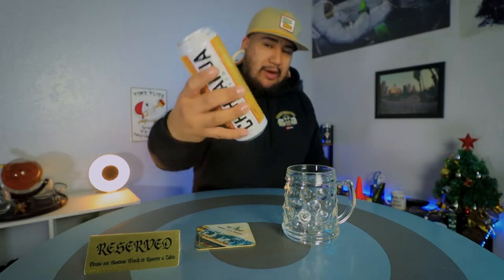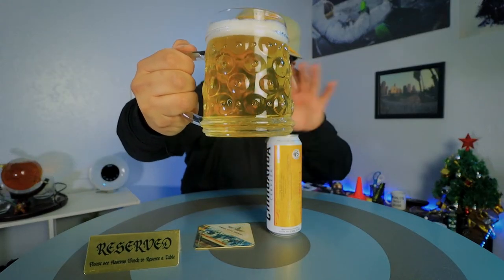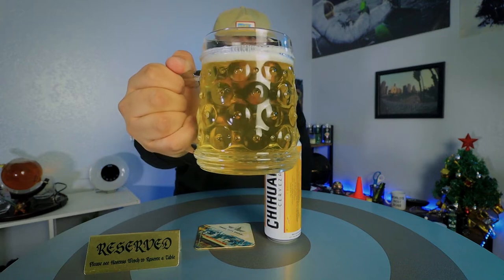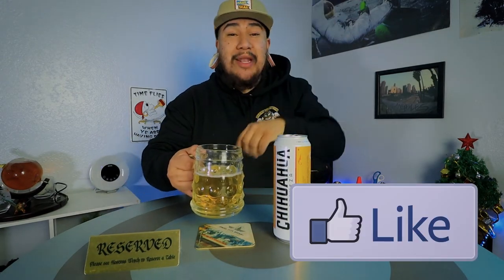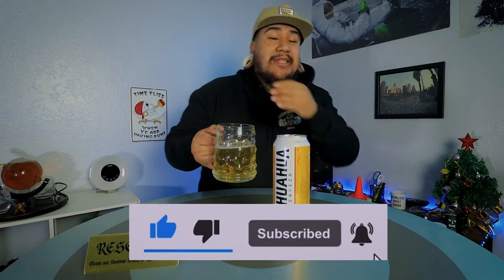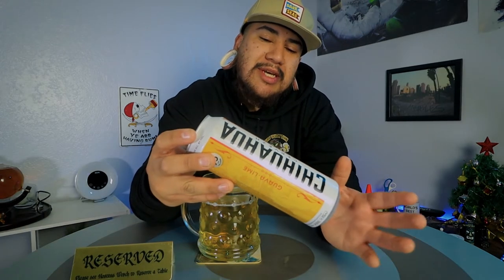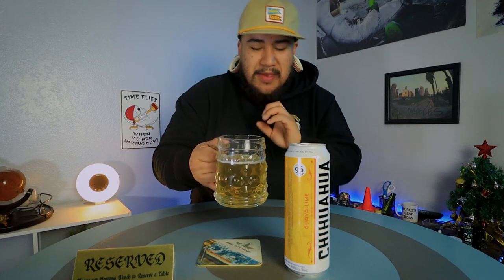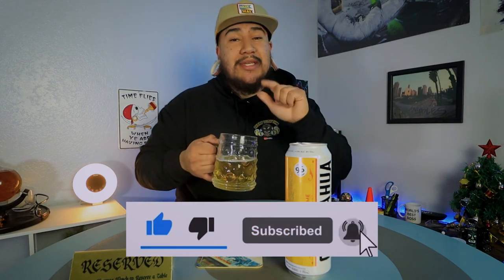Chihuahua Guava Lime Cerveza Beer Review Chihuahua Brewing Company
Beerpisode 46: In this video I review a dog. lmfao it's a beer Chihuahua Guave Lime from Chihuahua Brewing Company.

If you guys like photography, follow my photography page on Instagram @eyechitecture to see all of Los Angeles and all the places I travel to. picking up beer! And if you like my work, DM me and lets set something up, lets work!

WITH THE OCCASIONAL RANDOM VIDEO. COMMENT YOUR FAVORITE BEERS THAT YOU WOULD LIKE ME TO TRY AND REVIEW AND DROP A COMMENT OF YOUR LOCATION AND YOUR GO-TO SPOT TO BUY YOUR BEERS. CHEERS!